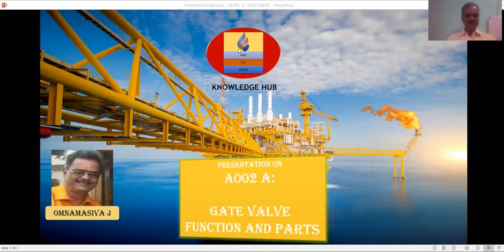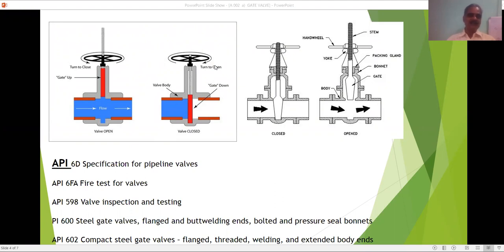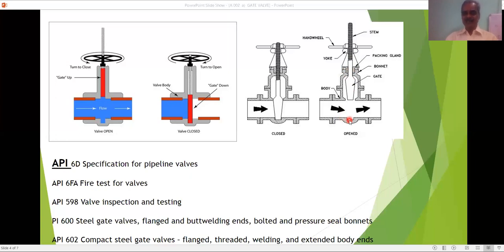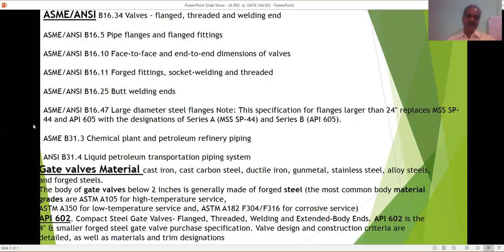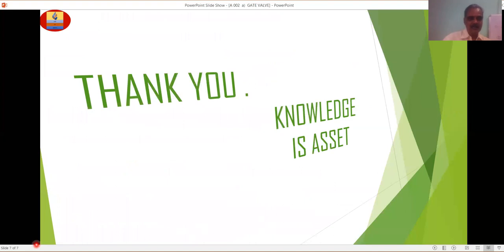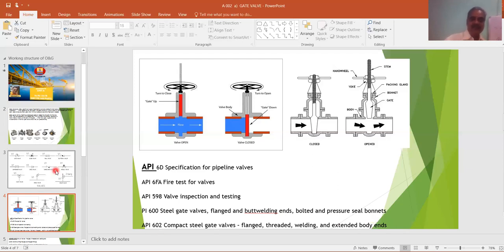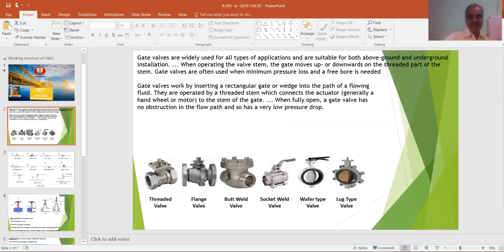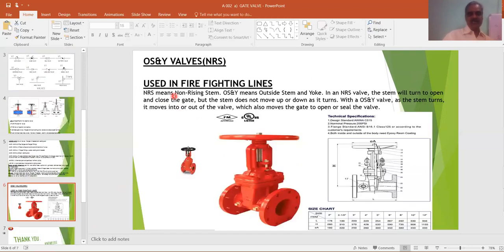GATE ALVE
GATE VALVE
**FOSSIL FUELS - FORMS CRUDE OIL & GAS  BASICS TO ENHANCE KNOWLEDGE IN THE  RESPECTIVE FIELD.
THIS VIDEO MEANT FOR YOUNG / JUNIOR ENGINEERS OR WITH FEW YEARS EXPERIENCED MECHANICAL ENGINEERS.

WOG -  WATER  OIL GAS